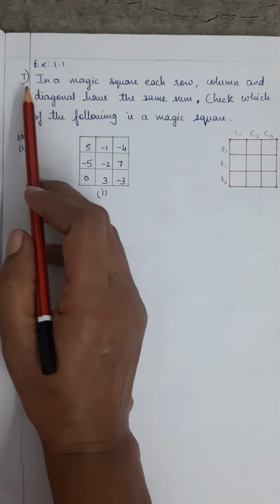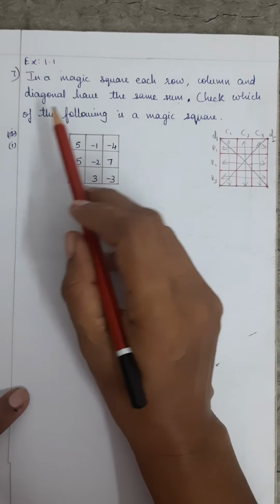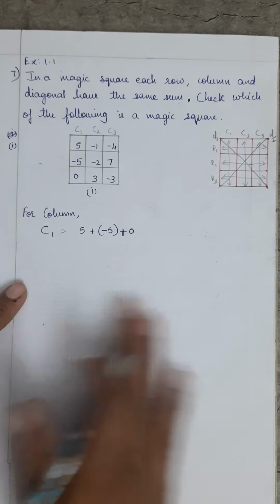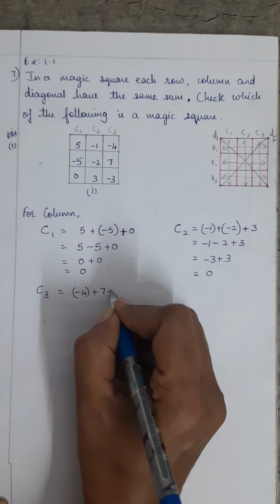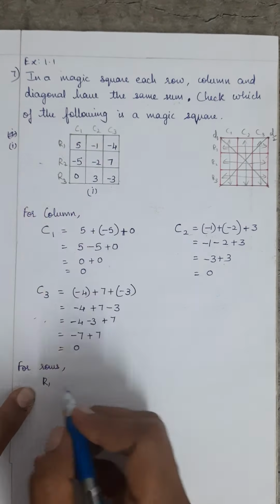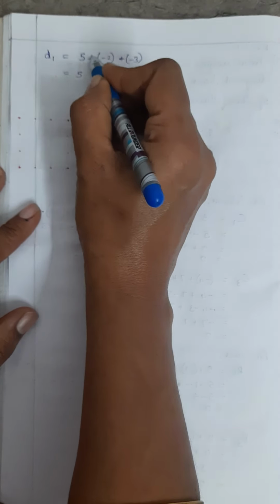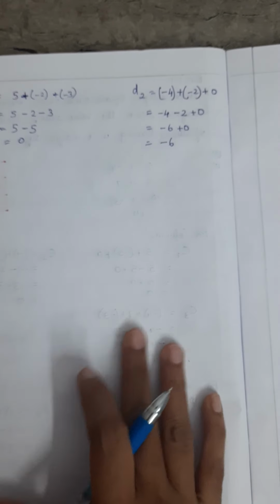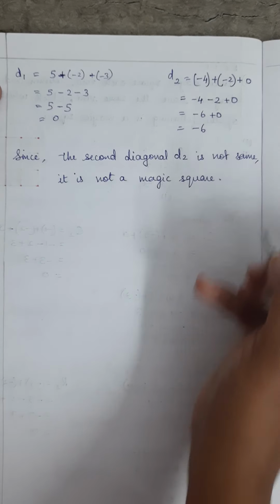Class 7 Integers exercise 1.1, Q7 (i)